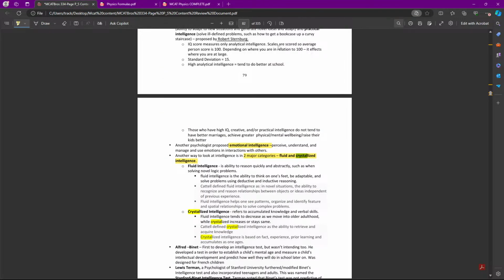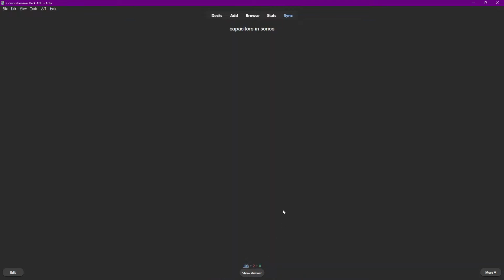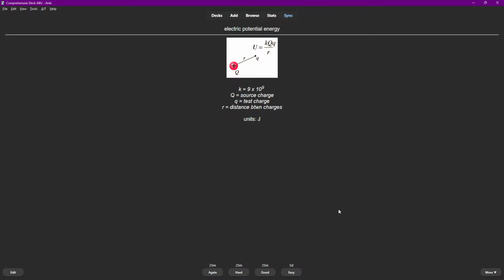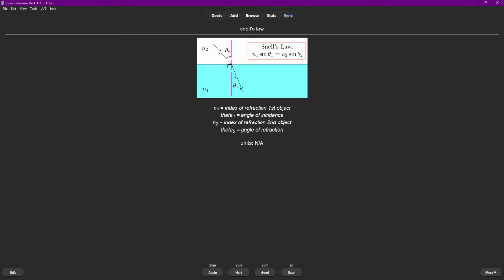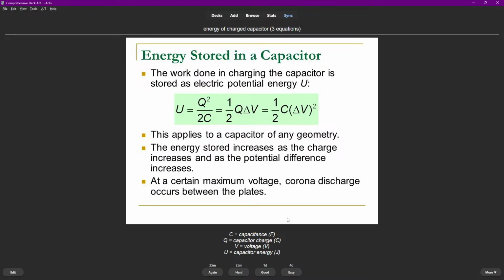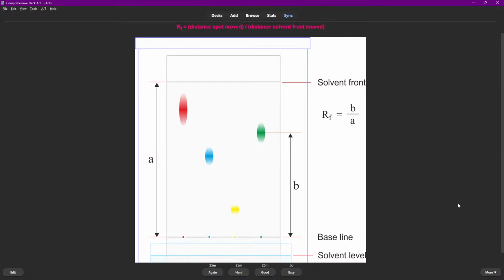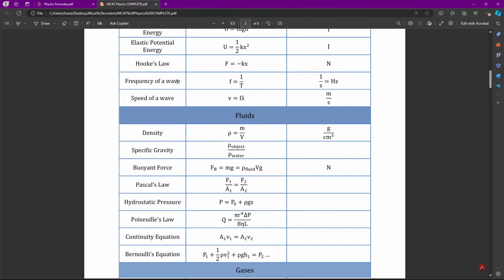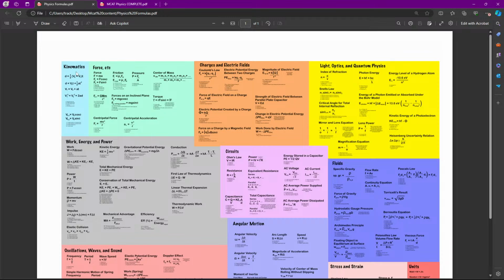Final Days of MCAT Prep (4 days) Live Stream